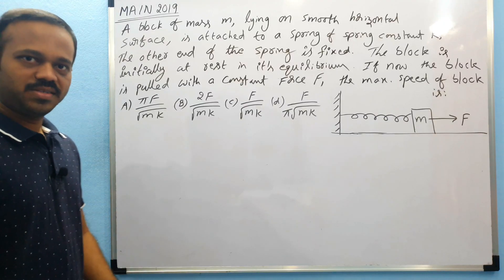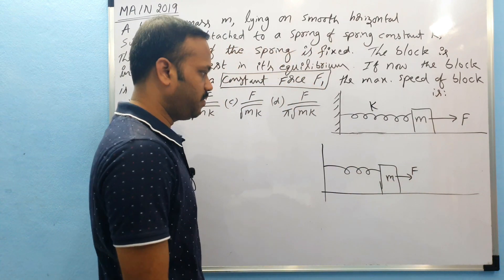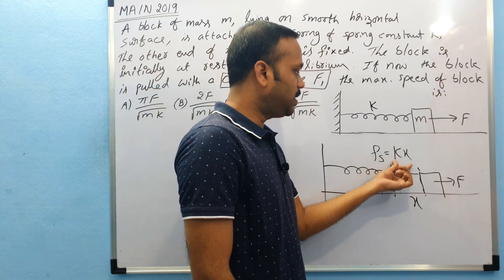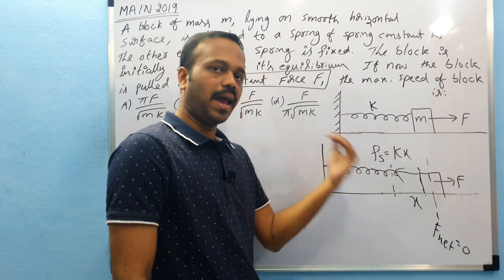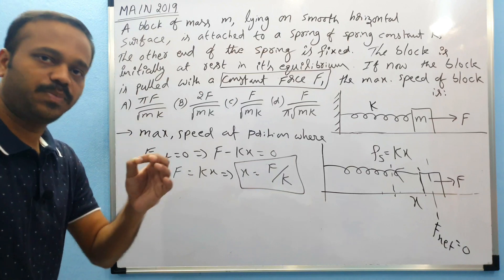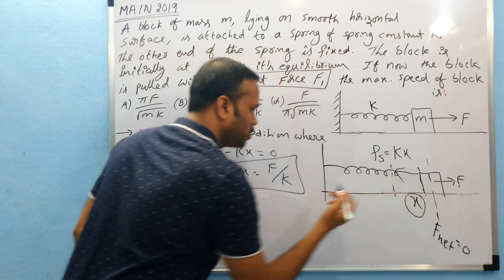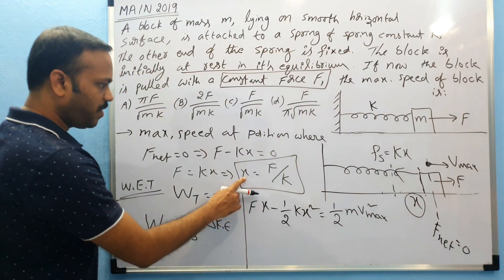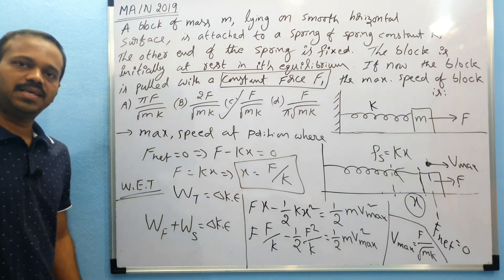Work energy and power Q 01: JEE MAIN 2019 9th jan mor | previous questions chapter wise solutions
any amount you choose to give will be greatly appreciated.
‐ A block of mass m, lying on a smooth horizontal surface, is attached to a spring (of negligible mass) of spring constant k. The other end of the spring is fixed, as shown in the figure. The block is initially at rest in its equilibrium position. If now the block is pulled with a constant force F, the maximum speed of the block is :

JEE MAIN 2019 9th jan mor | previous questions chapter wise solutions |

work energy and power MAINS 2019 chapter wise solutions, old papers solutions, previous questions solutions, useful for all compitative exams after class 12 JEE MAINS, NEET EAMCET AIIMS BITSAT

To consult me, on call or video call download and search kvsk physics